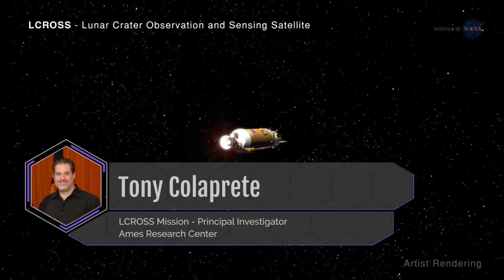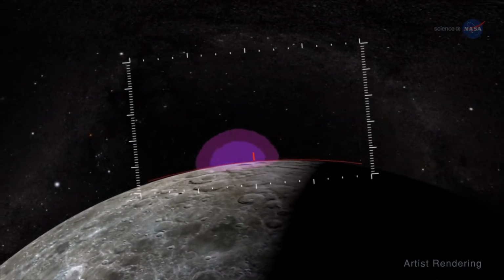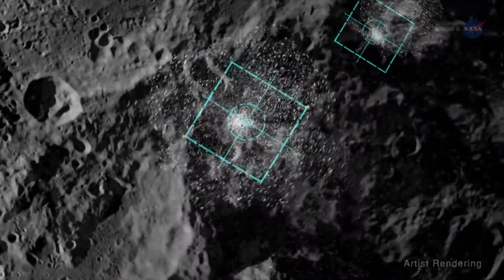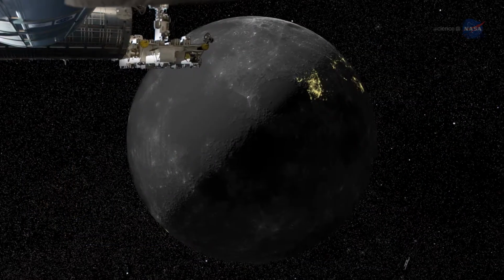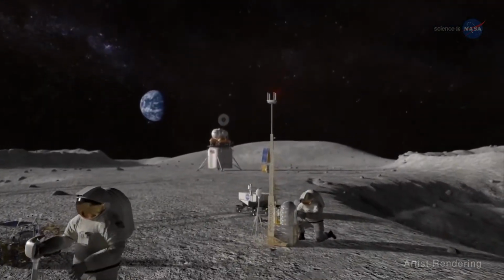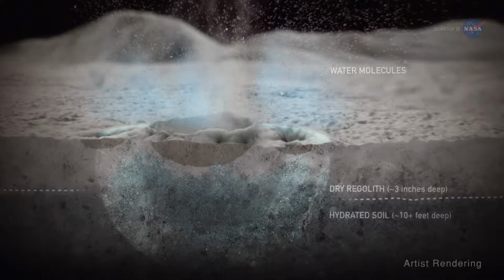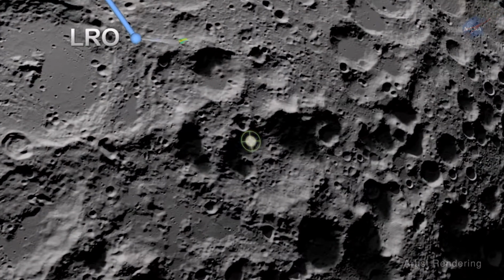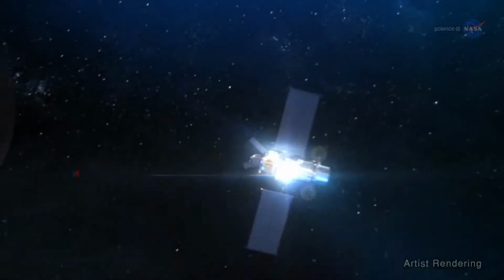NASA ScienceCasts: Exploring the Presence of Water on the Moon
The presence of water on the Moon opens up many exciting possibilities for future exploration and just as many questions about that water’s origins.

Credit: NASA